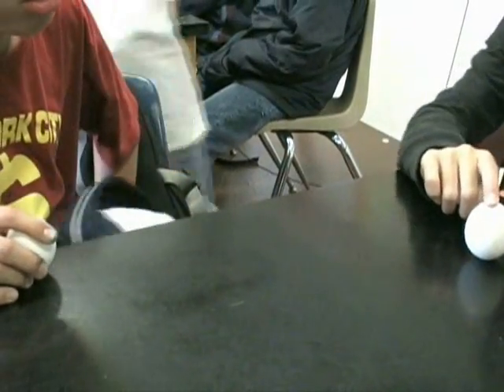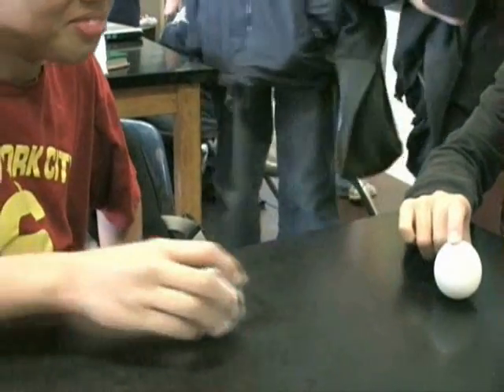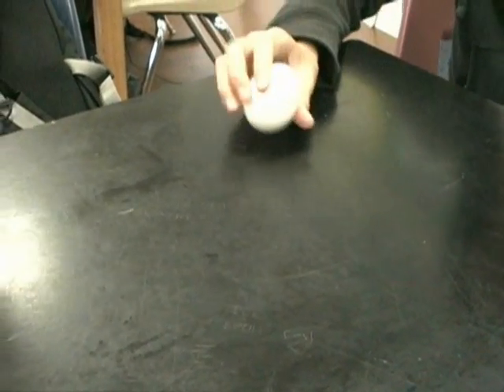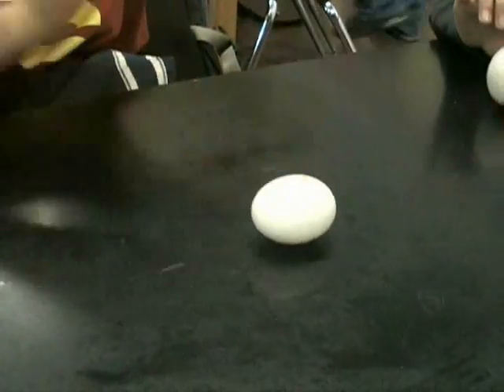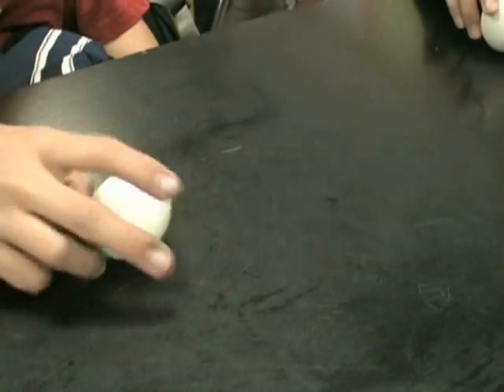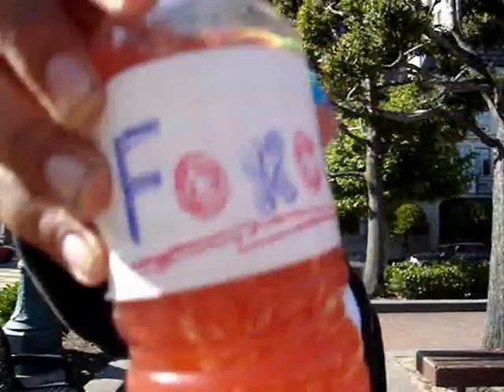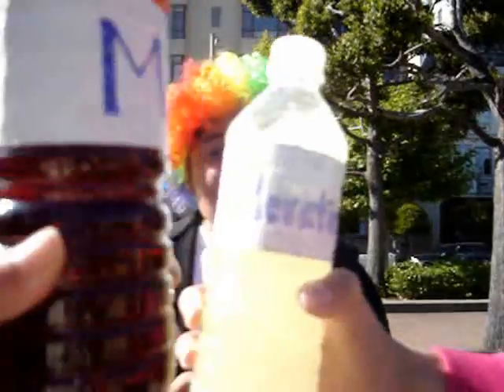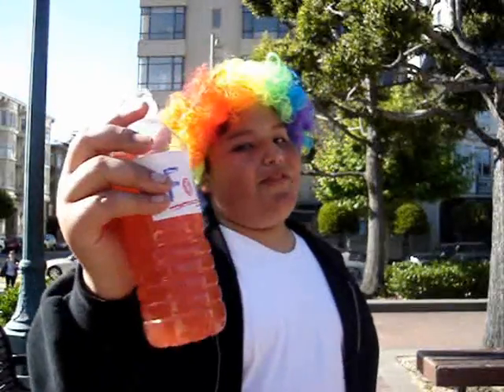Newton Compilation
This short compilation video was created by students in Ms. Poong's Physical Science class at Marina Middle School as part of the Media Education, Arts and Literacy (MEAL) Program.

Students worked in groups to produce creative shorts explaining one of Newton's three laws of motion, gravity and inertia.